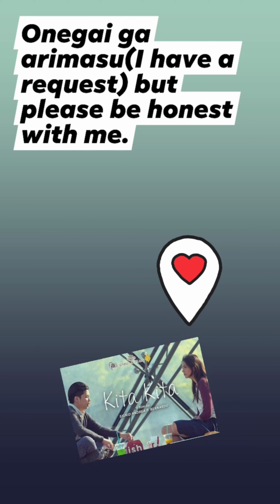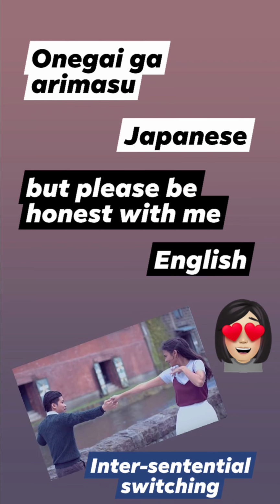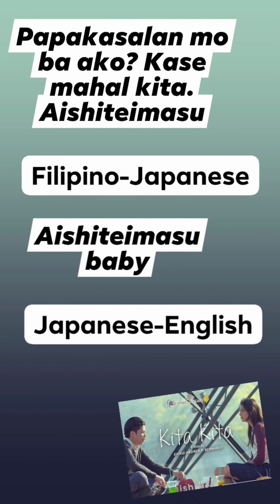September 29, 2020